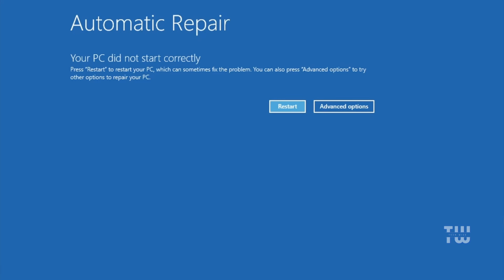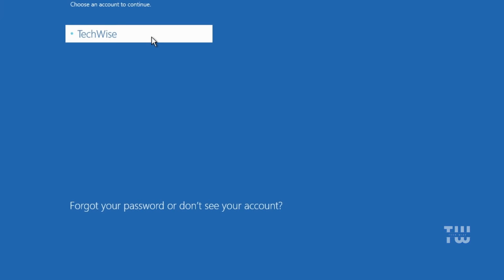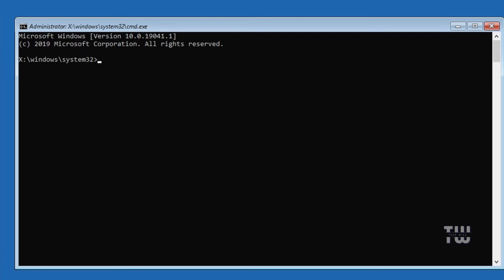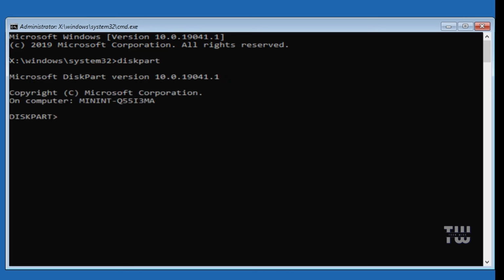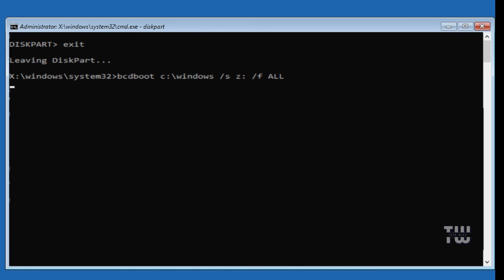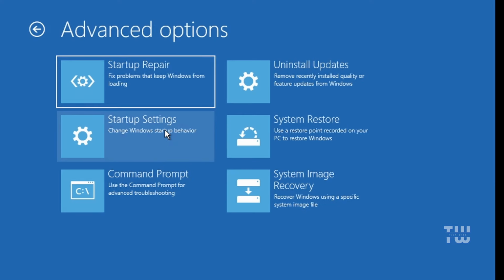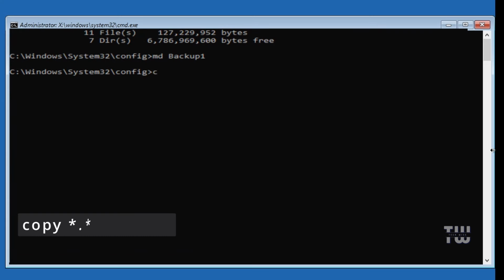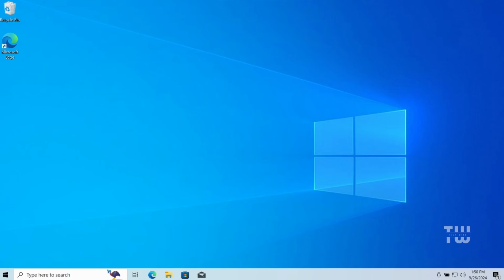Fix 'Automatic Repair' Loop and Startup Repair in Windows 10 & 11 (5 Easy Ways)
Are you stuck on the Automatic Repair screen in Windows 10 or 11? In this video, I'll guide you through five effective methods to troubleshoot and resolve startup issues, including how to run the Startup Repair tool, use System Restore to revert to a previous state, check your hard drive for errors with the Check Disk utility, fix Boot Configuration Data (BCD), and restore your registry. Follow along as we tackle these solutions step by step to get your computer back up and running smoothly in no time!

CMD Commands:
chkdsk /f /r C:
bcdboot C:\Windows /s Z: /f ALL
bootrec /fixmbr
bootrec /fixboot
bootrec /rebuildbcd